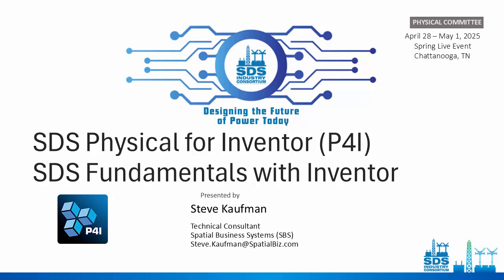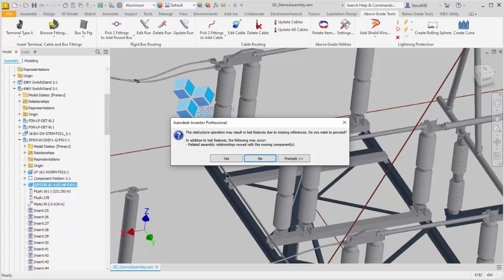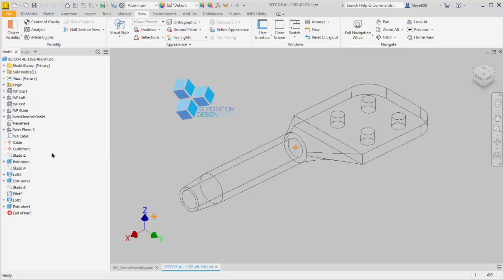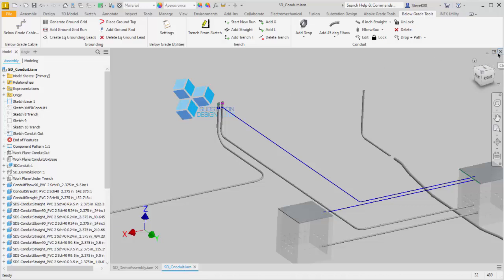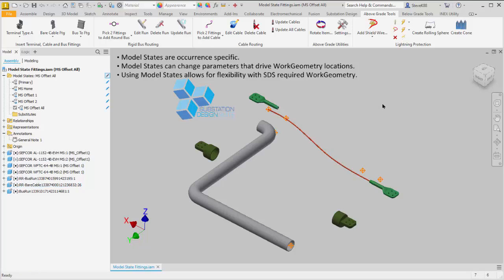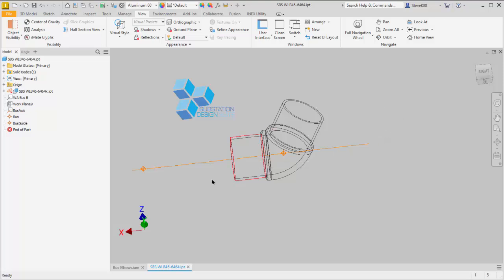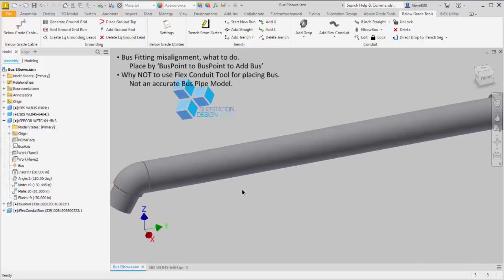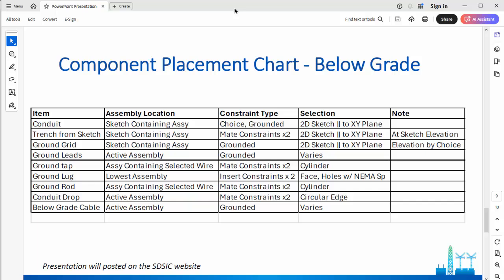SDS Physical for Inventor- SDS Fundamentals with Inventor | SDSIC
Learn about the Physical for AutoCAD fundamentals that are helping designers design faster and more accurately from this webinar recorded at the 2025 SDSIC.